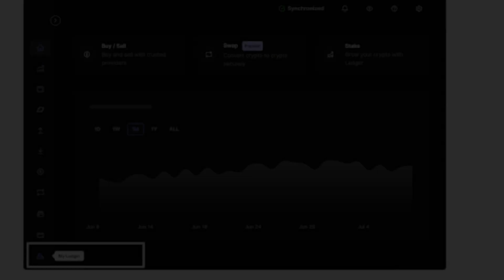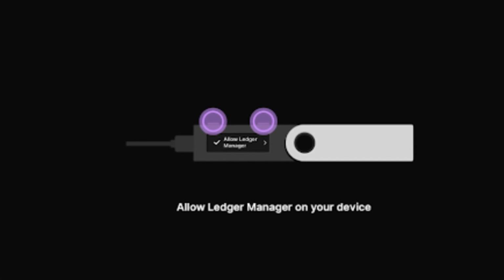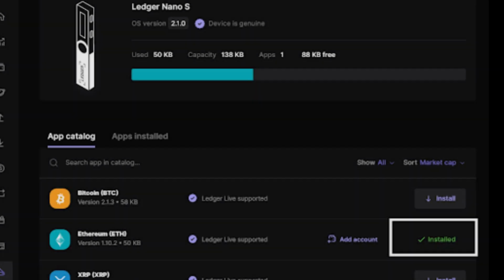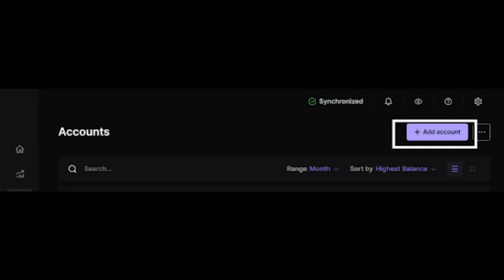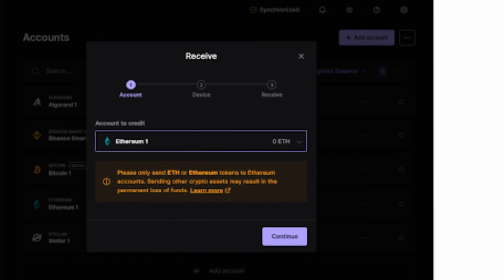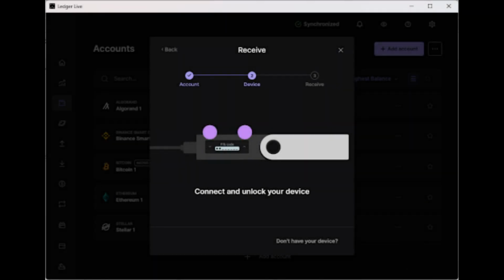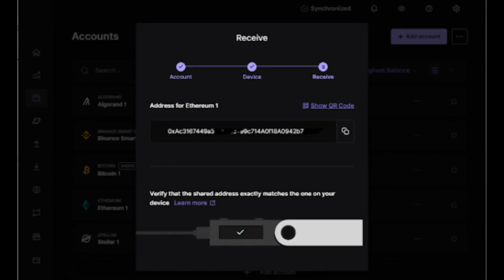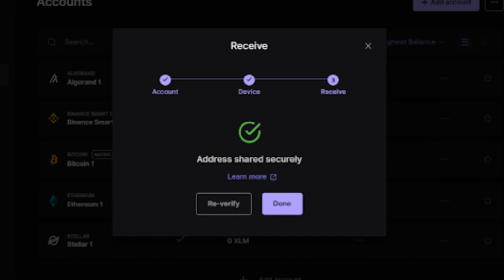How to Connect Ledger Wallet to 0x to Make Swaps and Provide Liquidity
This video is a step-by-step, do this, do that guide that shows you how to connect your Ledger wallet to 0x platforms to provide liquidity or simply swap your tokens. It is a complete guide that is easy to follow.